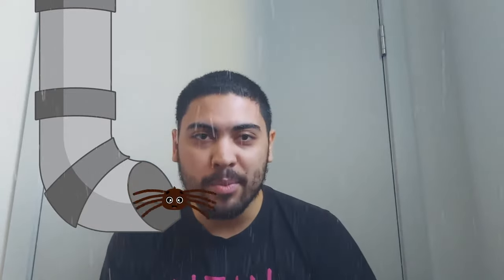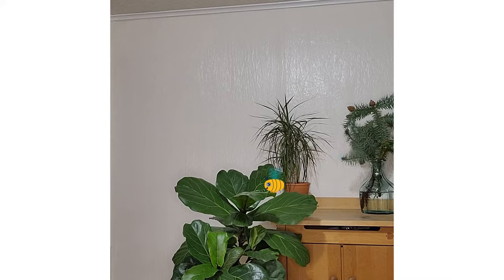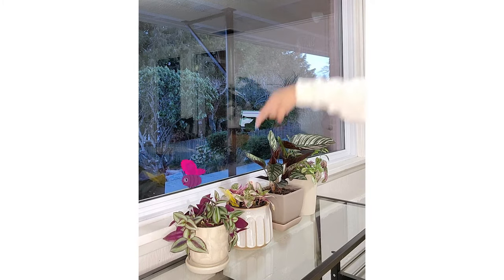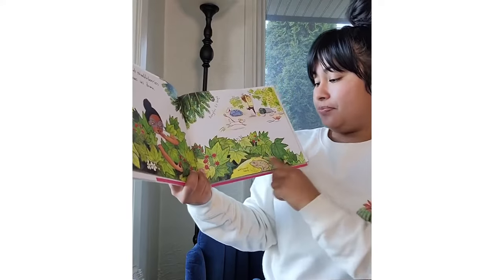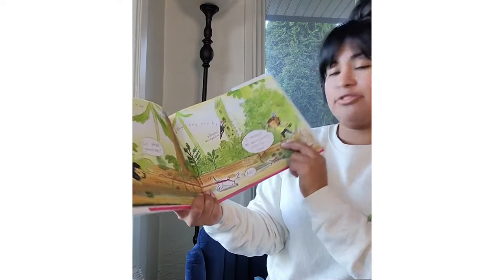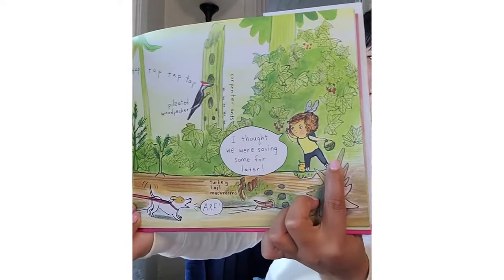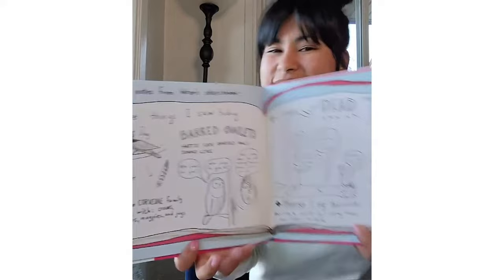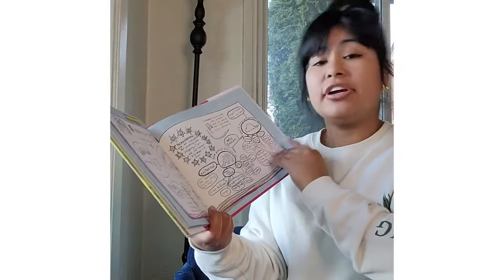Play + Learn about Subitizing | April Circle Time with Zeno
Join us as we play, read, and sing about Subitizing!